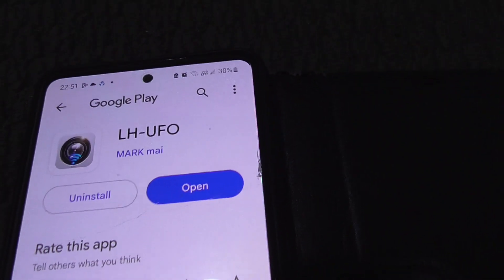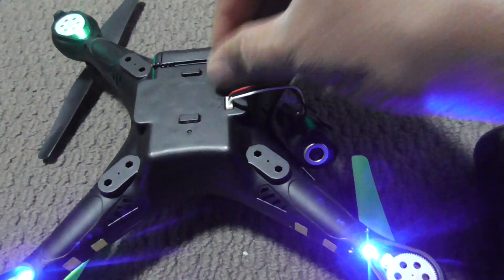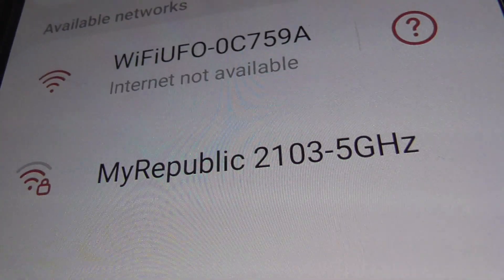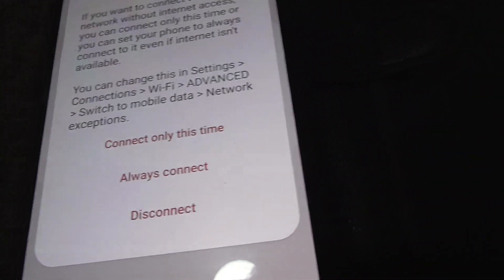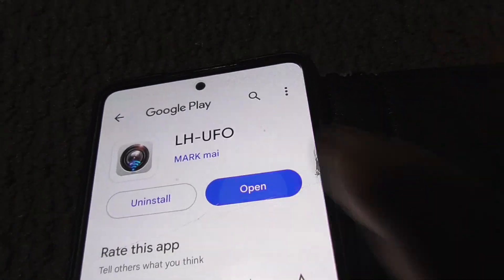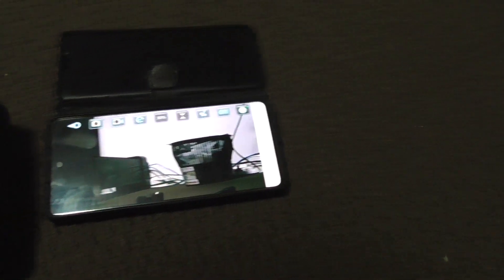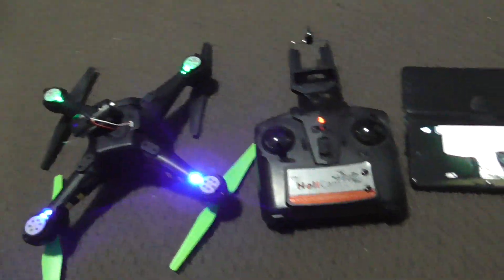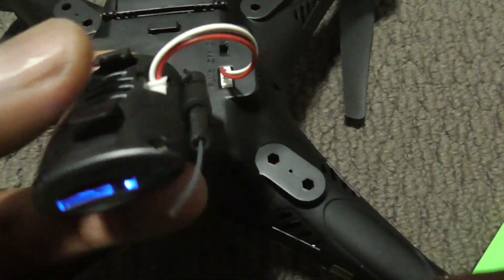Big Quad Copter Drone Video App Pairing & Drone Start-up Demonstration